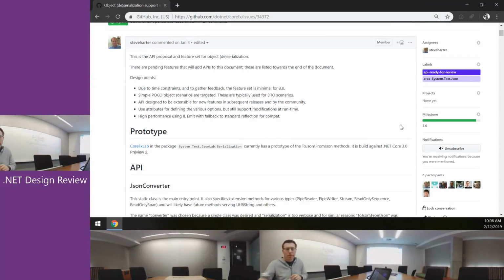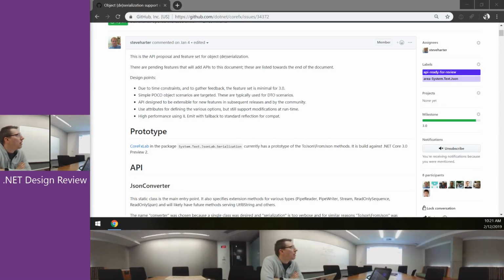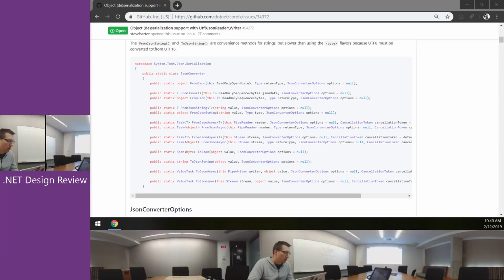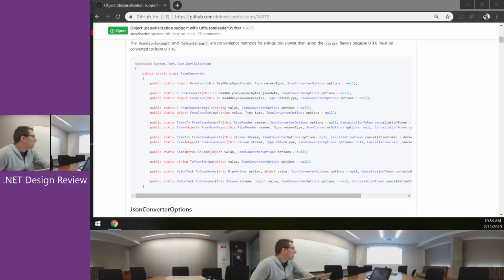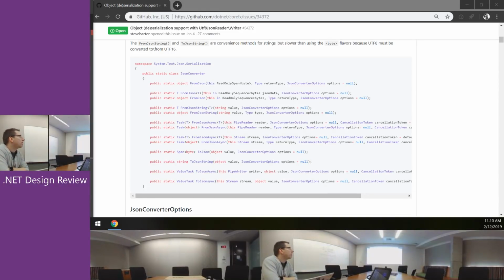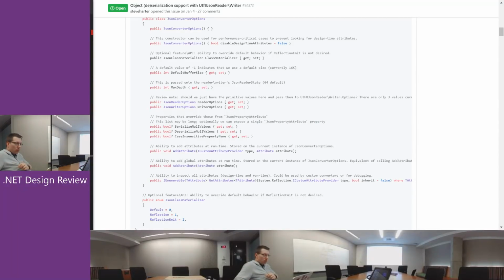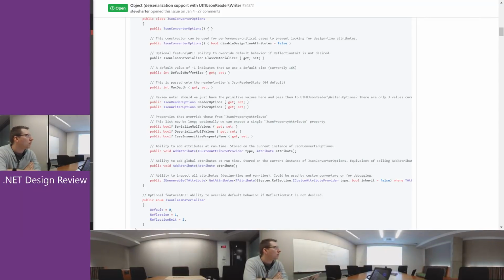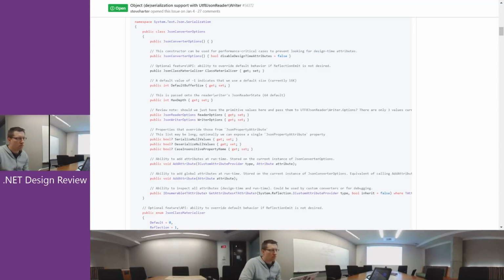.NET Design Review: JSON Serialization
We'll review the new lean & mean JSON serialization/deserialization for .NET Core 3.0